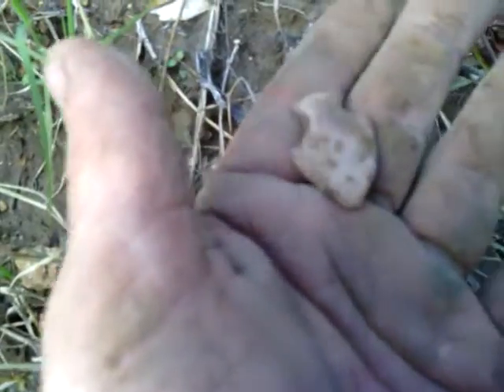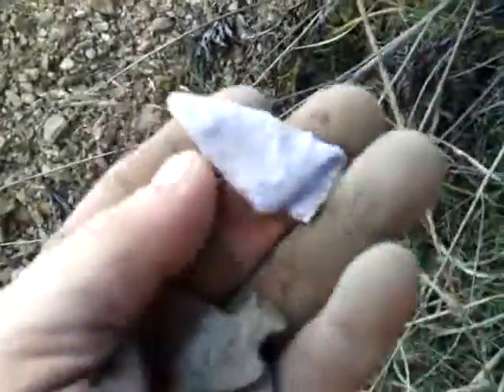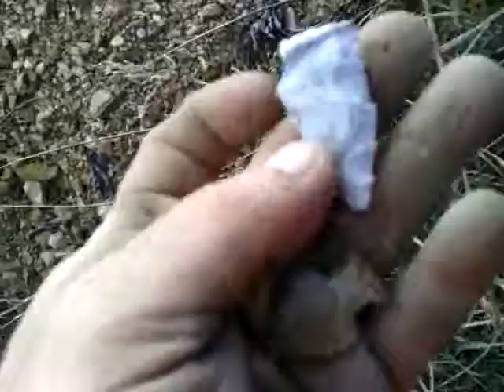Missouri arrowhead hunting NICE tablerock